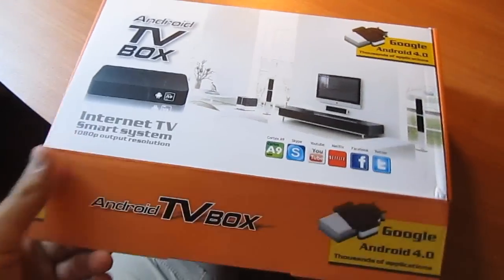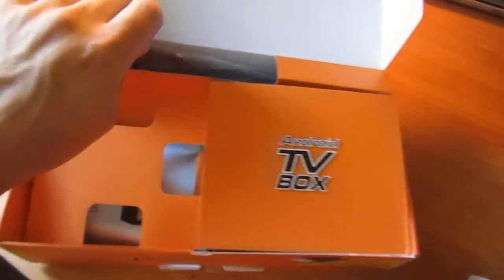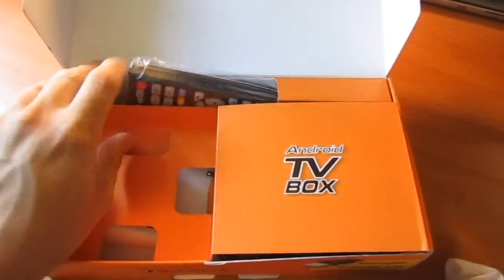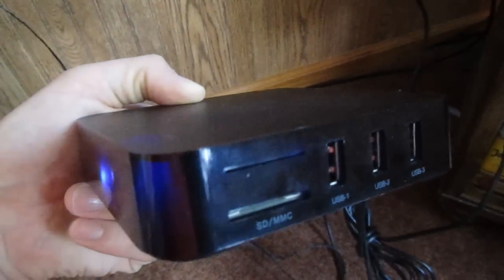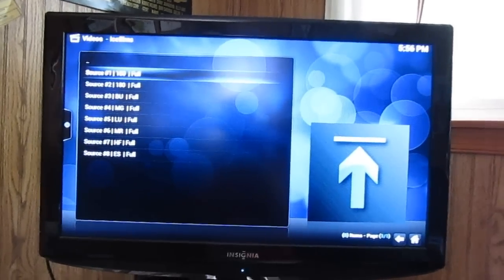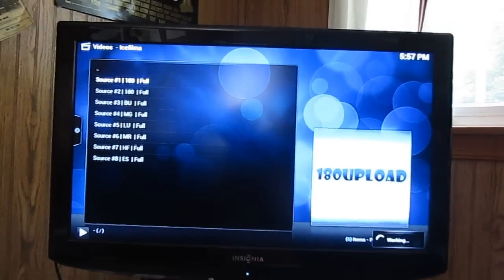MediPiXII- Android XBMC Media Box Unboxing Icefilms 1Channel Free Movies TV Cable Netflix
Here is an overview of unboxing the MediaPi XII and starting up 1channel/ icefilms.